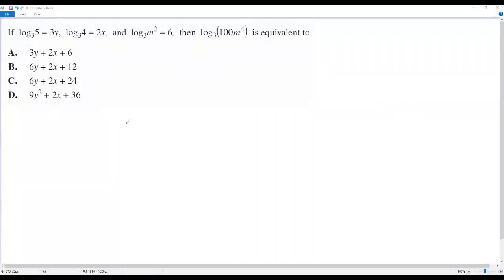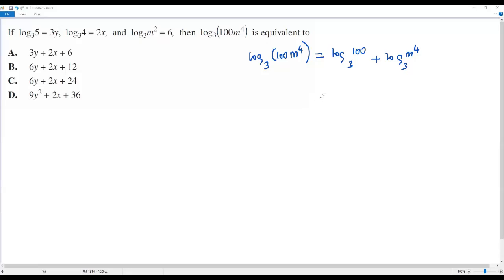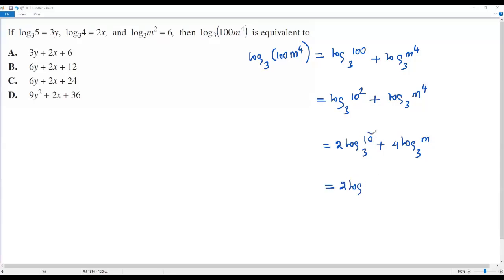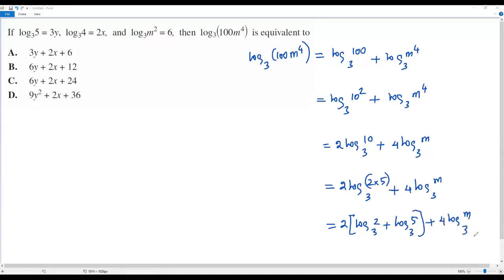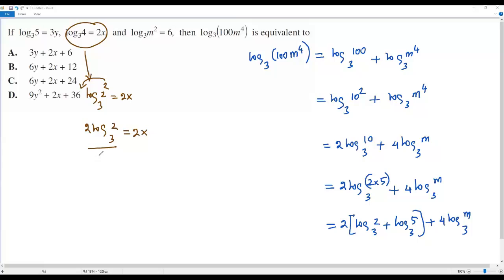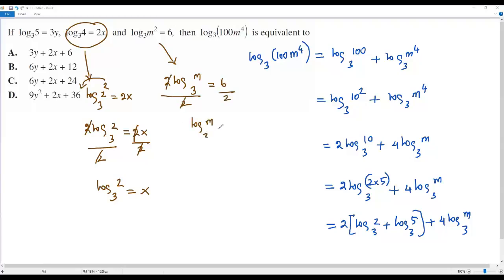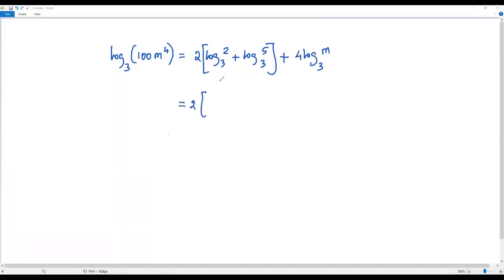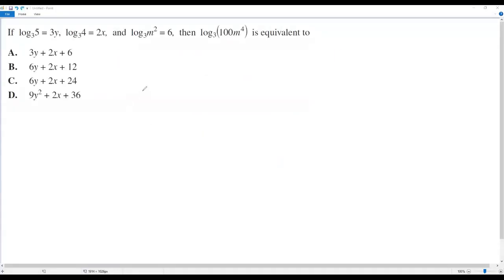Pre-Calculus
If log (base 3) 5 = 3y, log (base 3) 4 = 2x, and log (base 3) (m^2) = 6, then log (base 3) (100m^4) is equivalent to

A)  3y + 2x + 6
B)  6y + 2x + 12
C)  6y + 2x + 24
D)  9y2 + 2x + 36